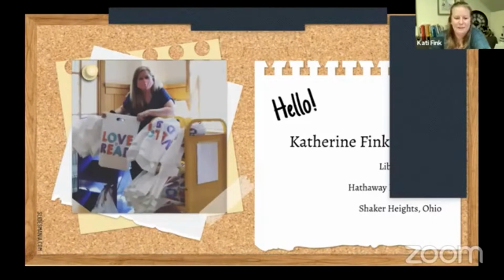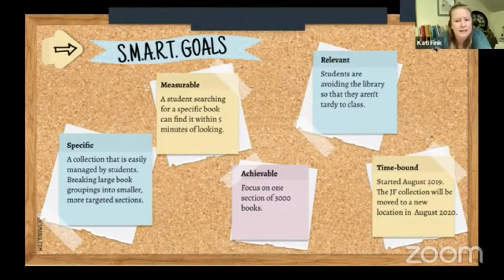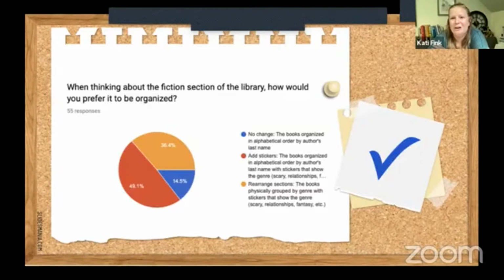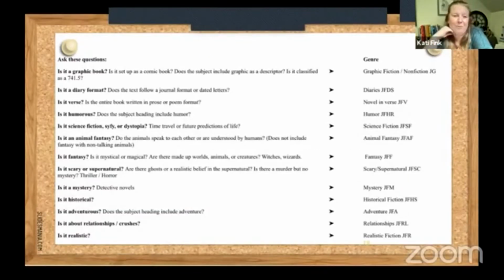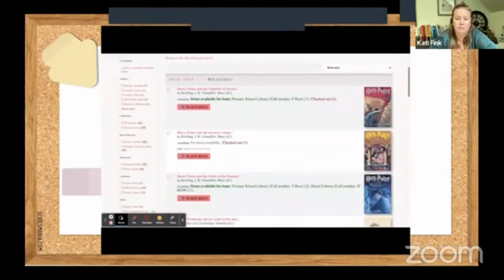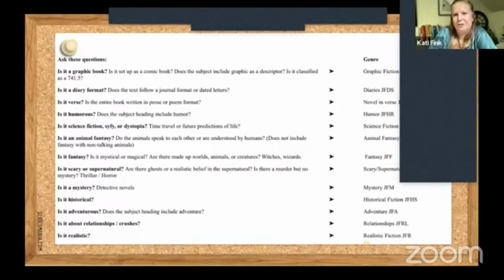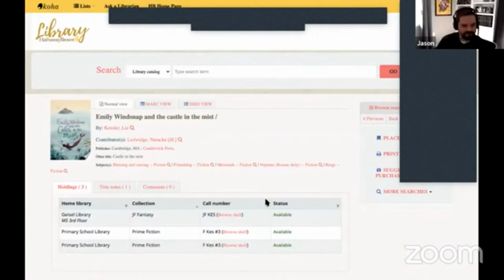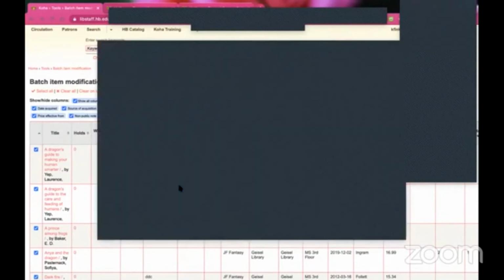Genrefying Your Collection - Kati Fink